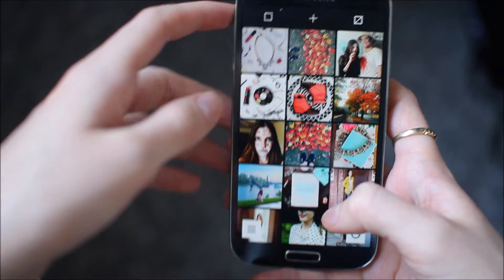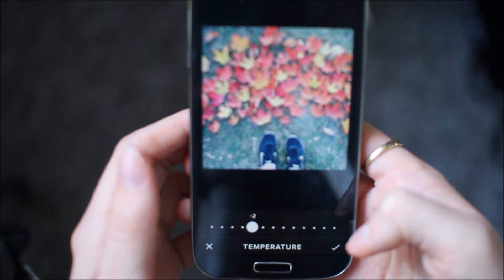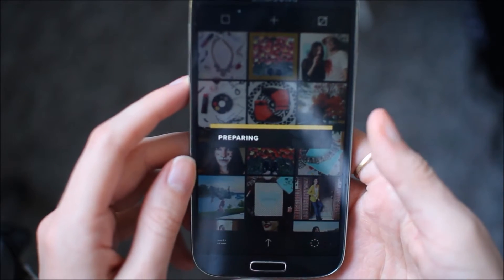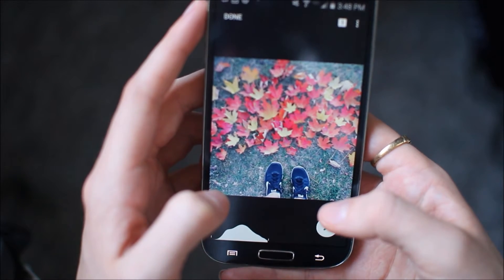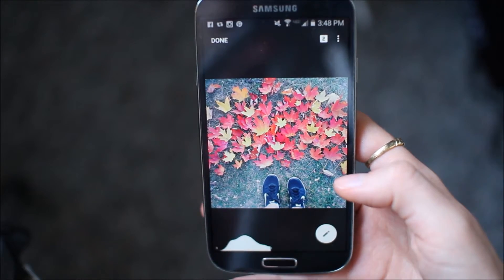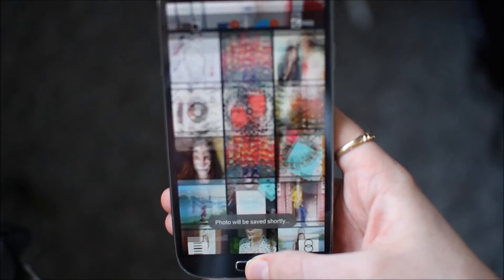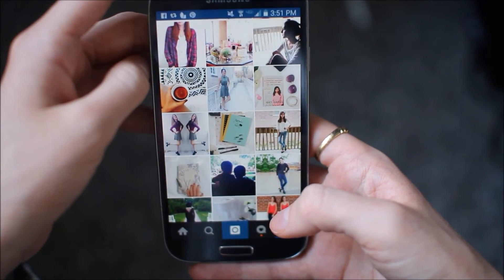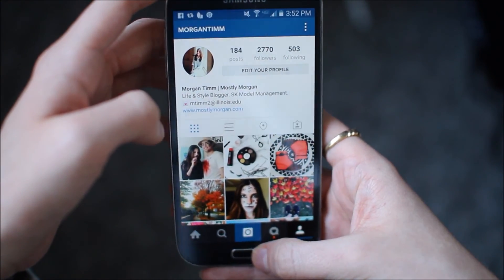How I edit my Instagram pictures.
If you know me, you know I'm crazy about Instagram. It is by far my favorite social media, and the one that I take the most seriously. I have written a lot of posts about theming your instaram, or gaining instagram followers and the number one question that  I get is how do I edit my pictures.

It's easier to show you as opposed to telling you, so alas, here we are with this here video.